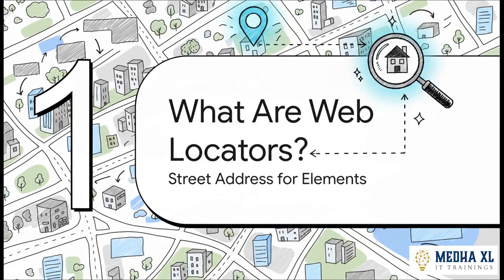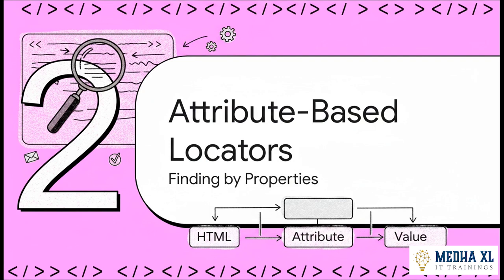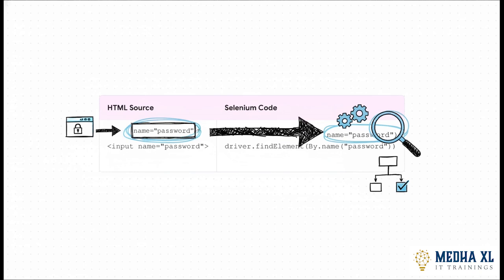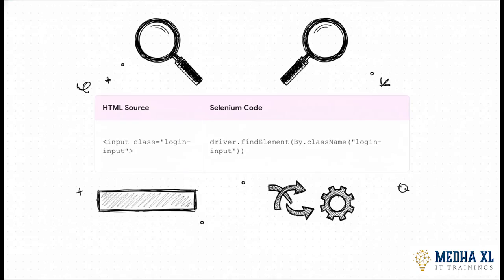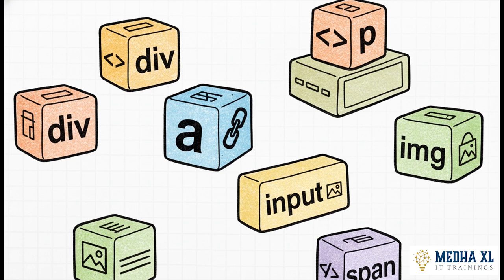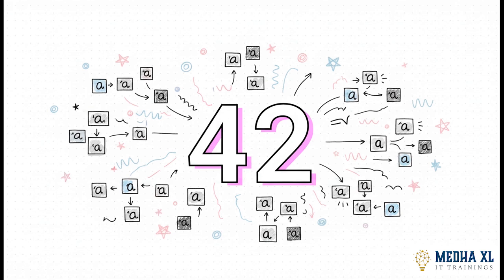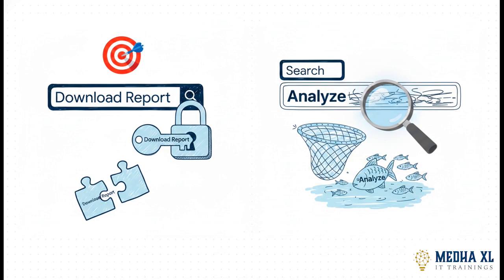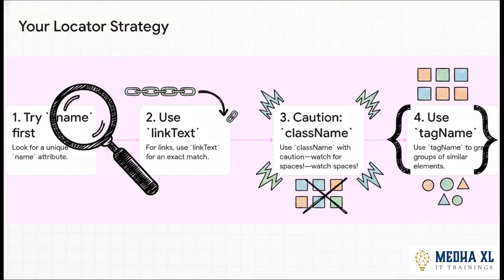Selenium WebDriver: Core Locators & Element Identification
🔍 In this video, you’ll learn how to identify web elements using Selenium WebDriver – one of the most important skills in Automation Testing!

We cover all the core locators used in Selenium:
✔ ID Locator
✔ Name Locator
✔ Class Name
✔ Tag Name
✔ Link Text & Partial Link Text

💡 You’ll also learn:
- How to choose the best locator strategy
- Real-time examples of element identification
- Tips to write stable and reliable locators

🧪 This video is perfect for:
- Beginners in Selenium Automation
- Students learning QA / Testing
- Developers moving into automation testing

⚙️ Tech Stack:
- Java
- Selenium WebDriver
- IntelliJ IDEA

🚀 By the end of this video, you will be able to confidently locate elements and build strong automation scripts.

📌 Upcoming Videos:
✔ Writing Selenium scripts
✔ Handling dynamic elements
✔ Real-time automation projects